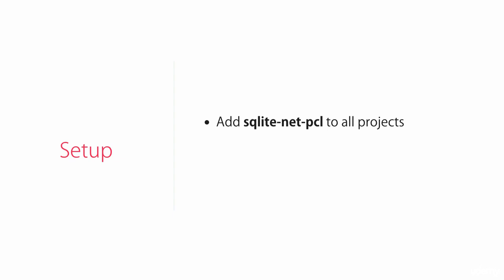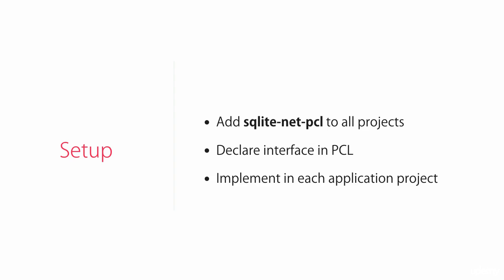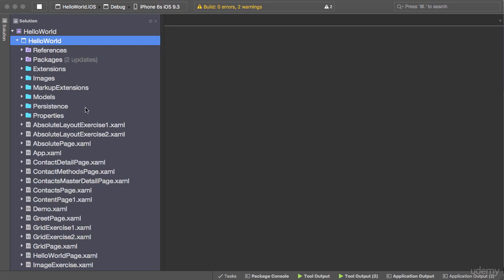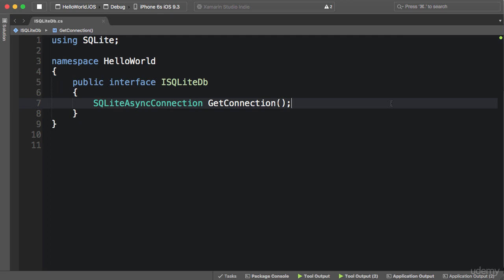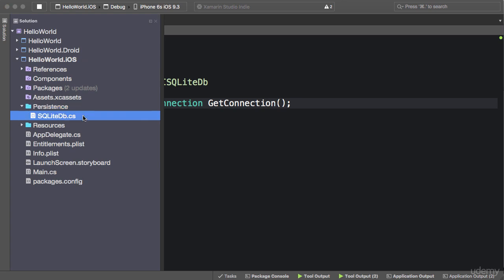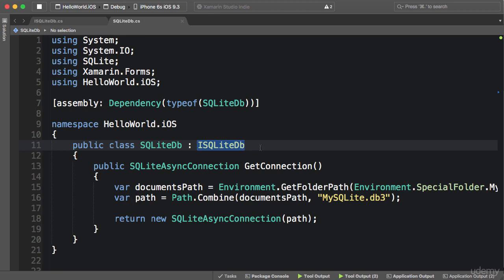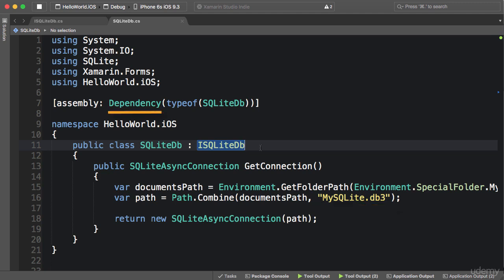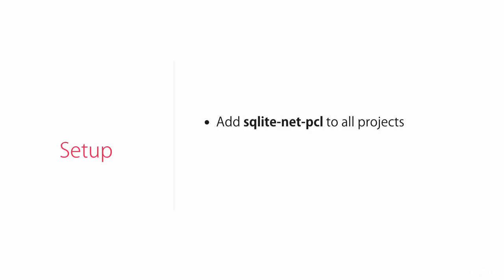088 Setting Up SQLite Downloadly ir